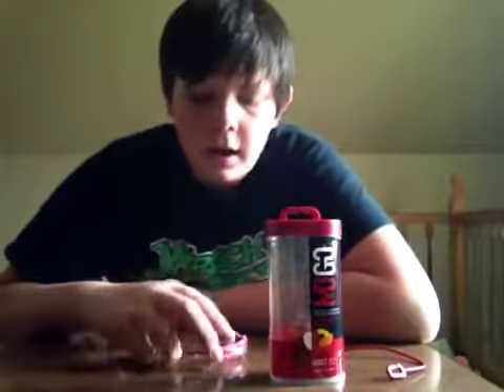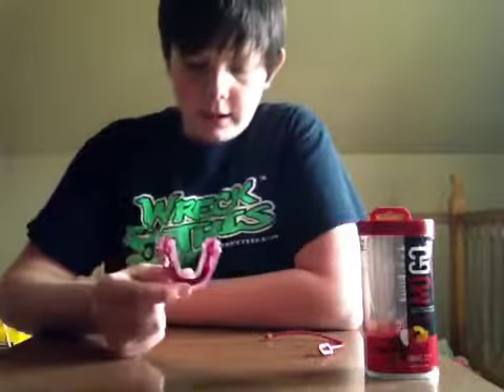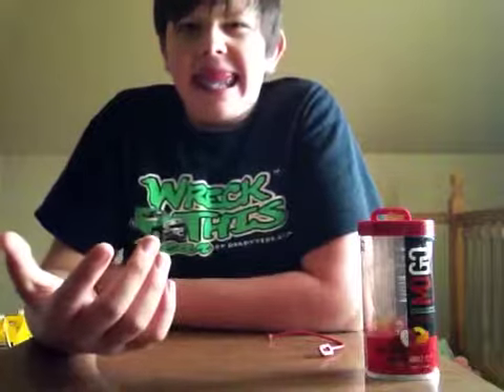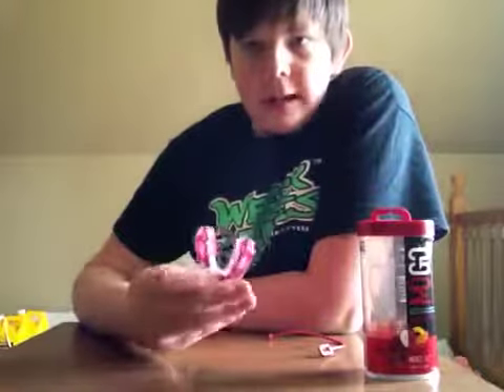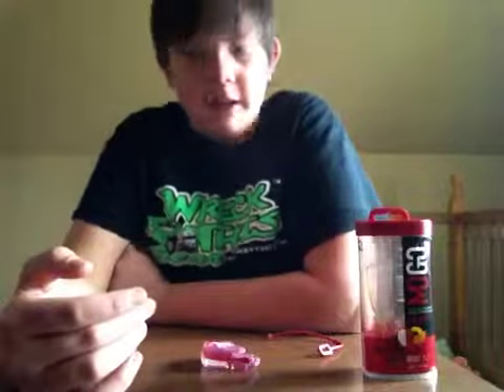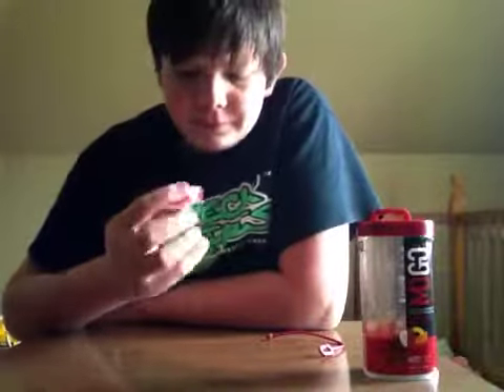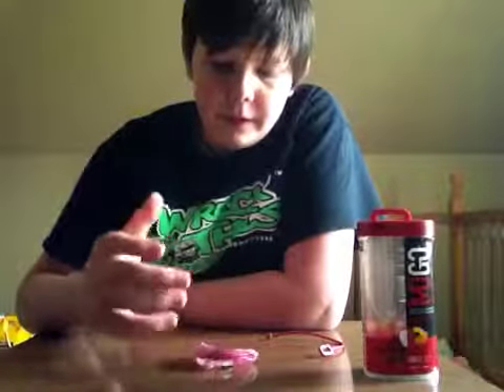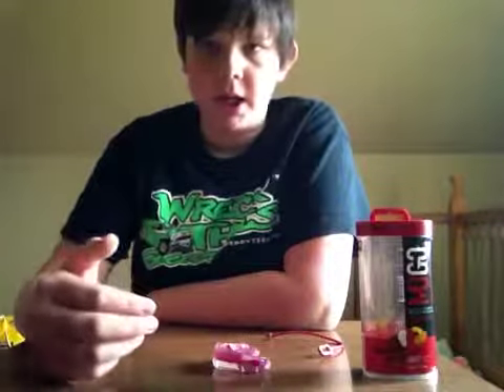Mogo mouthpiece review